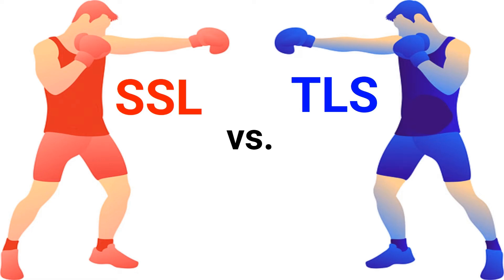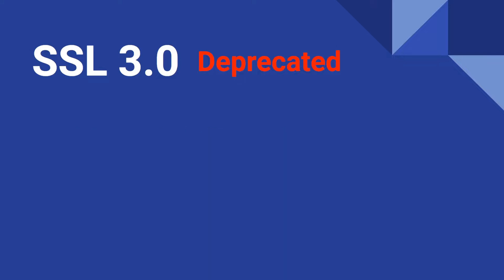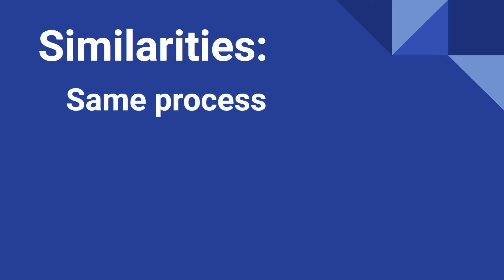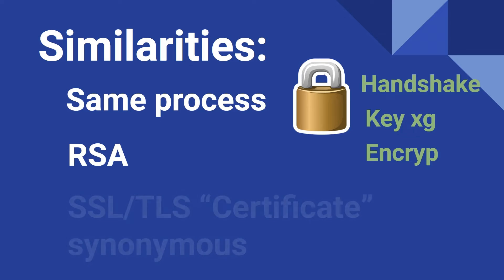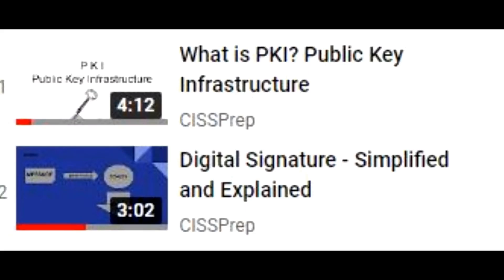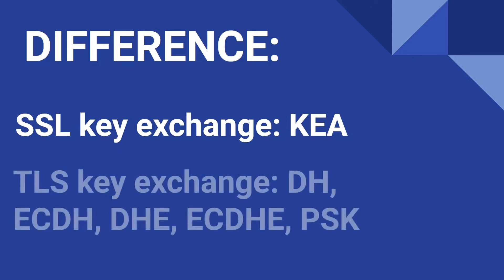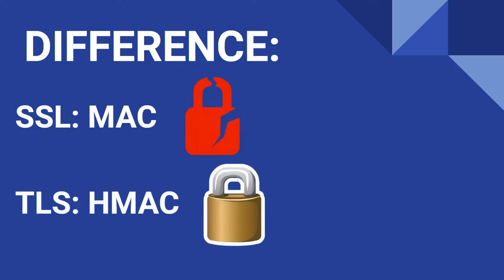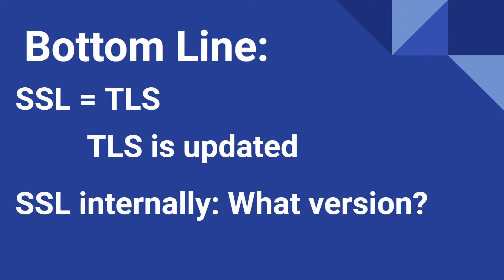SSL vs TLS (Fixed Audio) What's the Difference?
This video covers the basic differences between SSL and TLS.  Since the focus of this channel is on preparing for the CISSP exam, we won't go into too much detail.  This is just to give you an overview.

This video is for those of you who complained about the alleged "bass boost" in my first video on SSL vs. TLS.   Apologies for the delay, I've been very very busy with the CBK update...